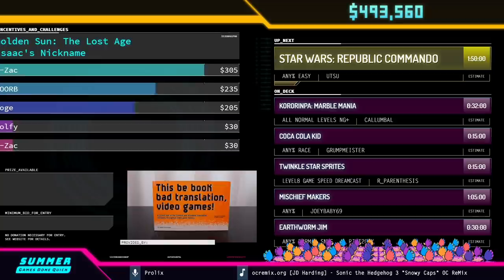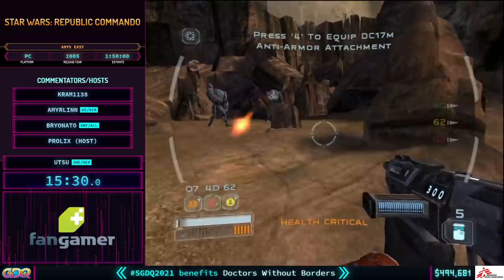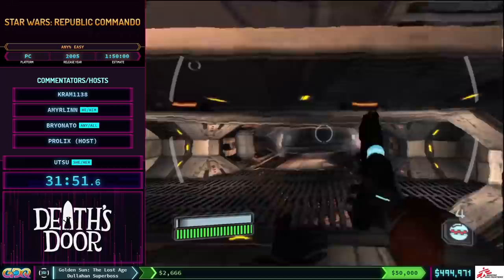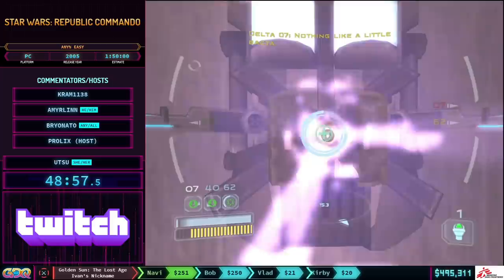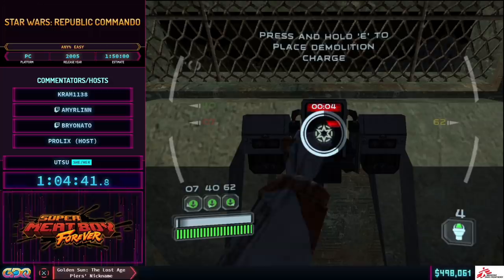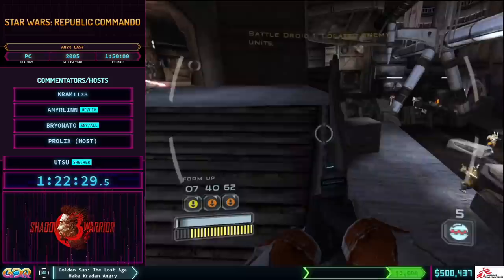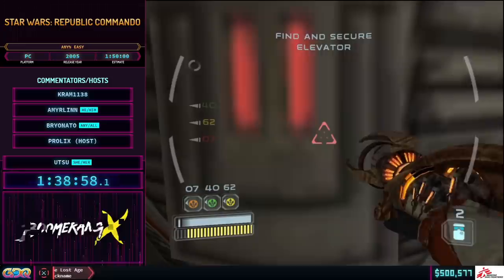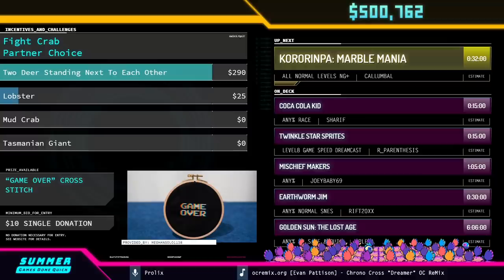Star Wars: Republic Commando by Utsu in 1:44:34 - Summer Games Done Quick 2021 Online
Runner introduction starts at 0:23
Run starts at 0:49
Spikevegeta interviews callumbal at 1:50:12
Commentary is provided by bryonato and kram
Prolix is host

This speedrun was recorded during Summer Games Done Quick 2021 Online, a week long charity speedrun marathon raising money for Doctors Without Borders. Summer Games Done Quick 2021 Online is just one of the many charity marathons organized by Games Done Quick. For more information on SGDQ2021 Online, find us